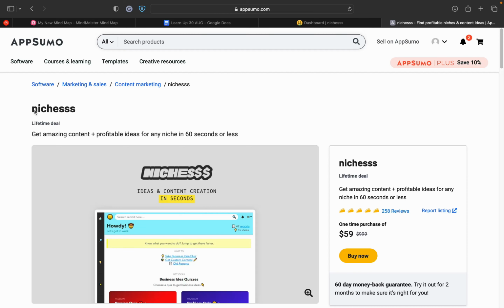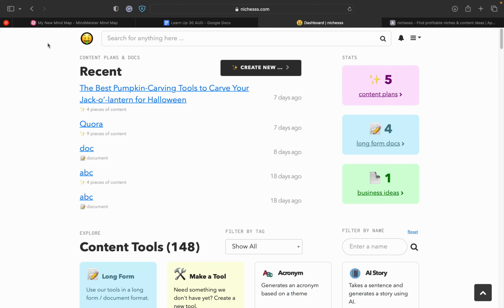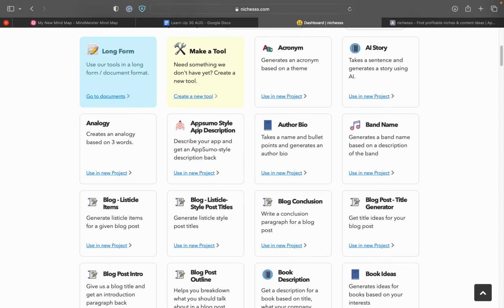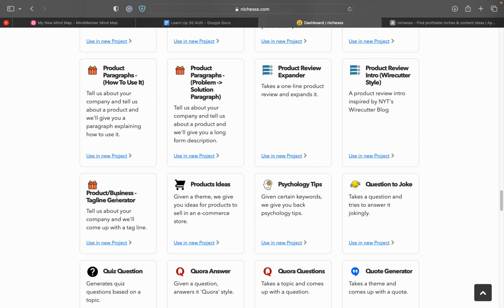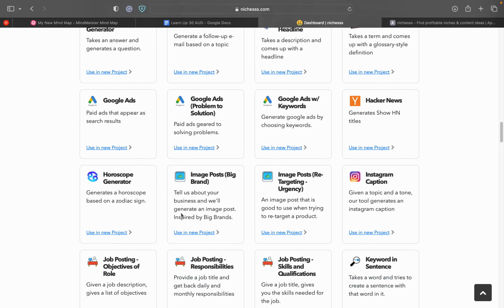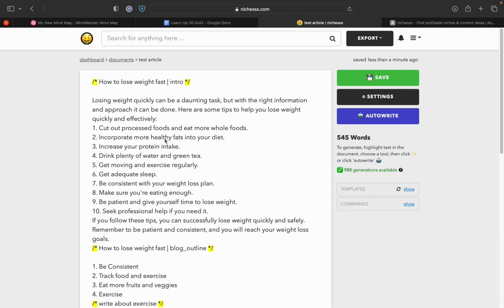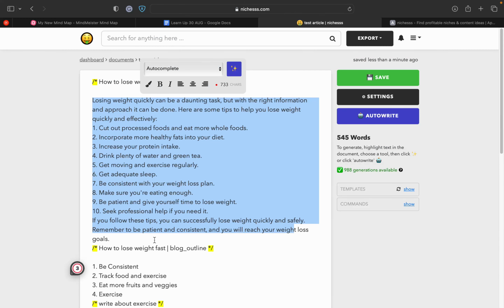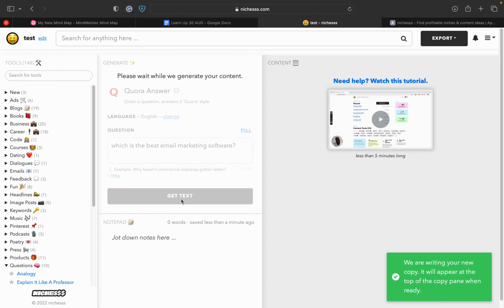[Nichesss Review] WOW! Generate High-Quality Content With 10x Speed By Nichesss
I'll be giving an AI WRITING SOFTWARE

If you struggle with copy and are looking for an AI Marketing & Copywriting tool to help with your marketing efforts, you need to watch this Nichesss review.